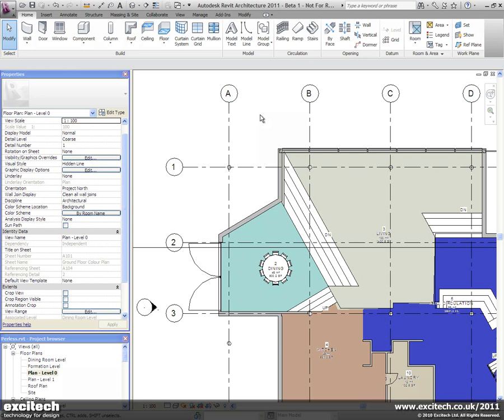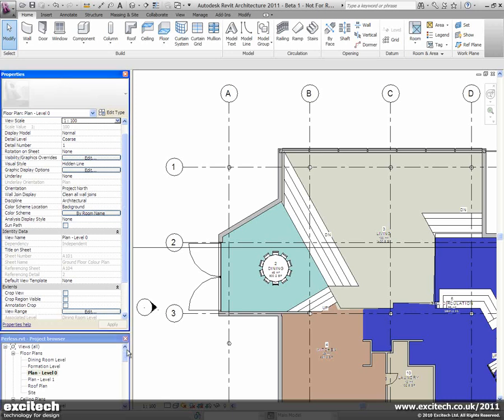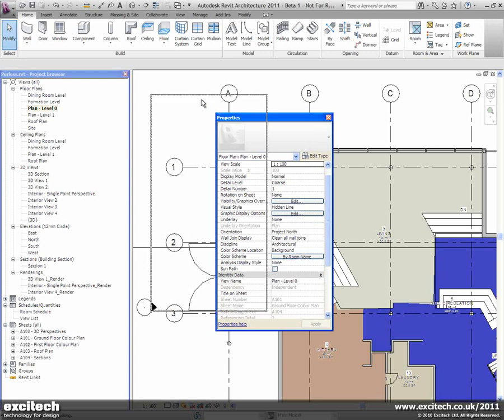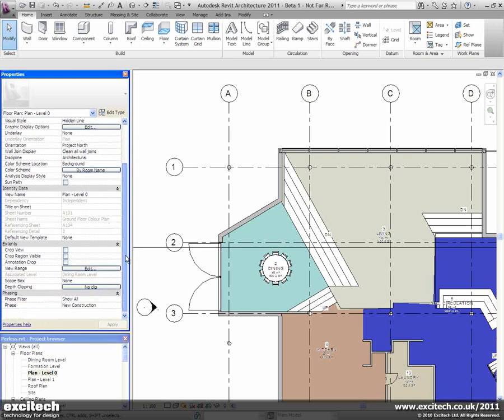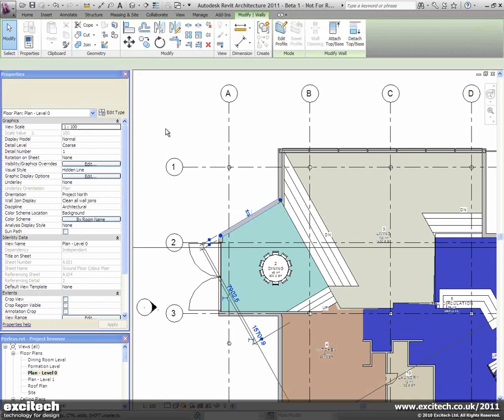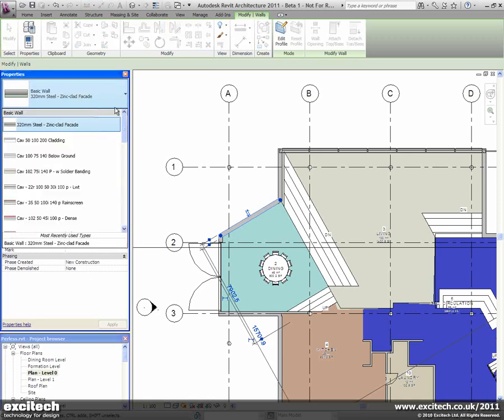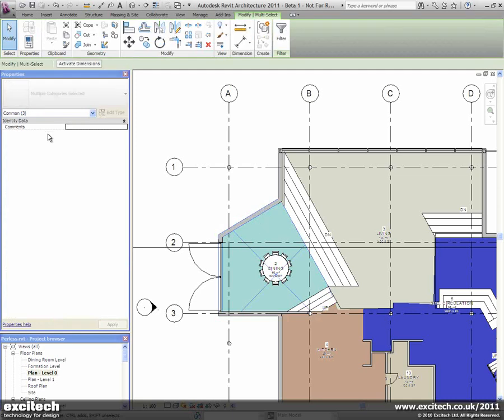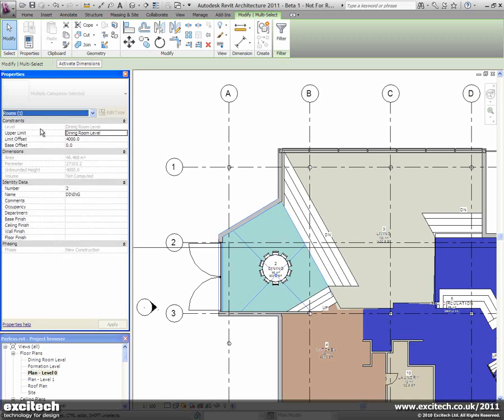Revit Architecture 2011 - Property Palette Enhancements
High amongst the interface enhancements for the current Revit releases must be the new, modeless properties palette. Dockable or free floating it provides instant access to both view and object properties, depending upon selection.